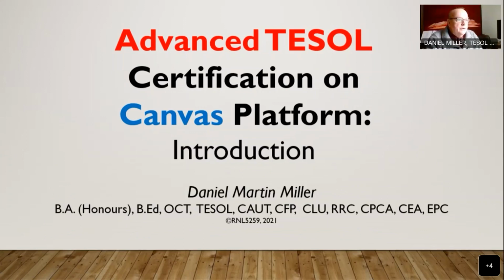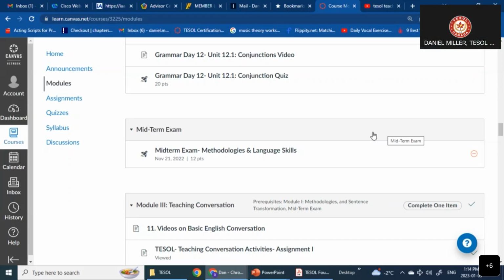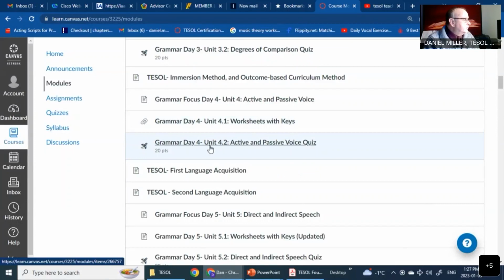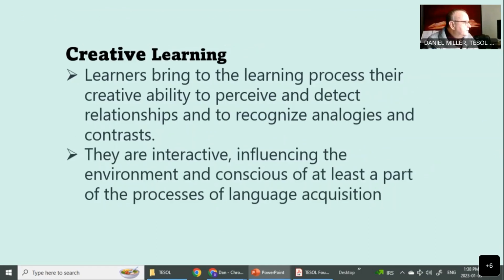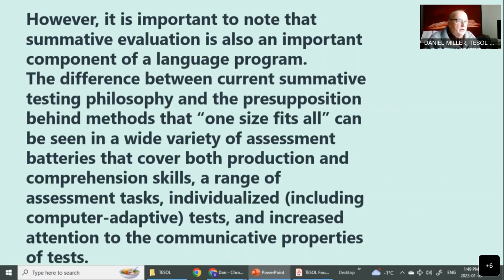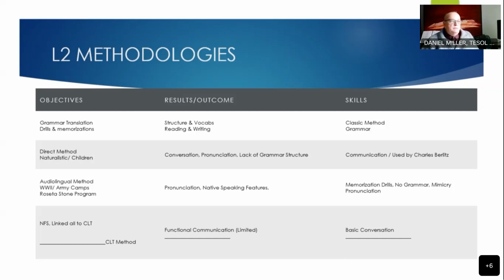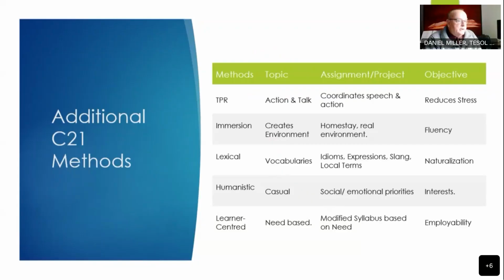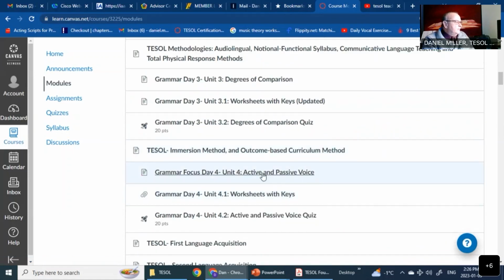Lecture 1- Introduction to TESOL & Canvas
Introduction to TESOL Canada Certificate Program on Canvas Network